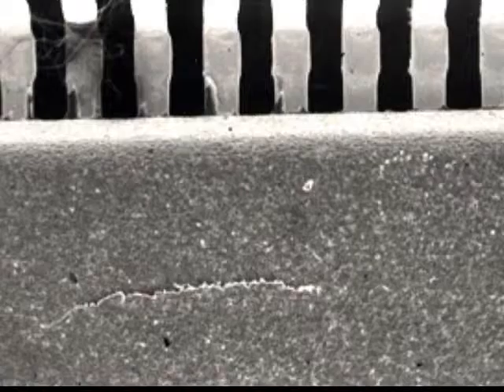Causes and solutions for popcorn defects in plastic packages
Industry expert Bob Willis uses the NPL Defect Database to explain the causes of popcorning (distortion) on plastic packages like QFPs, SOICs and BGAs.